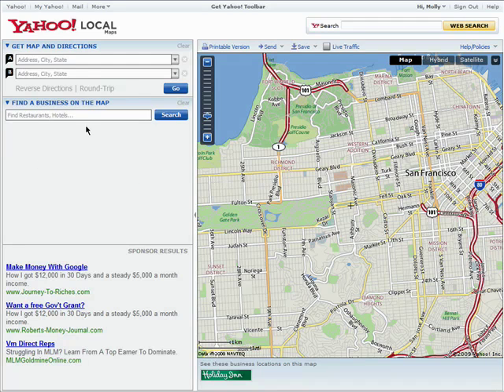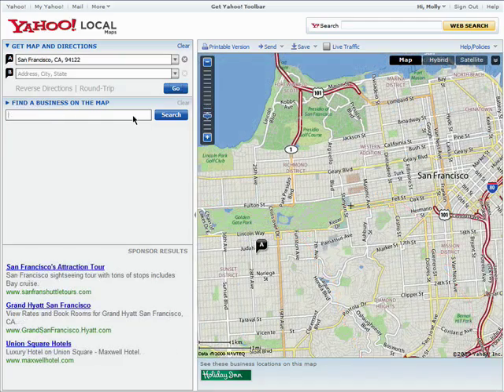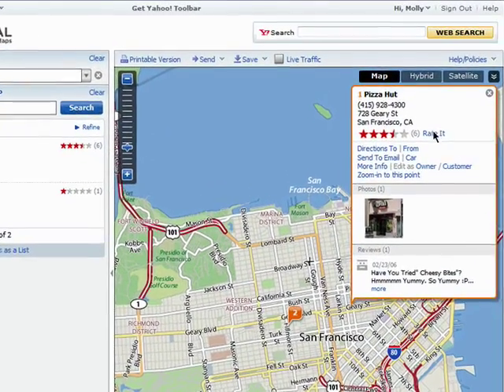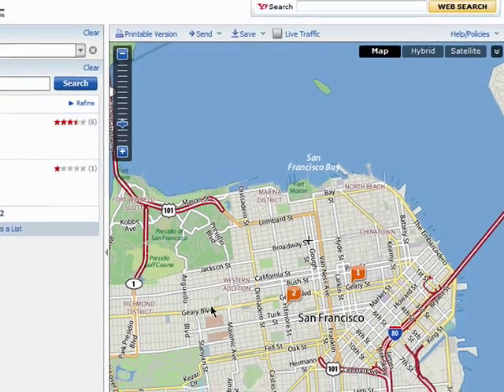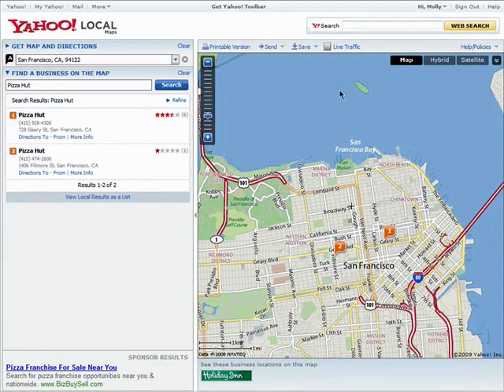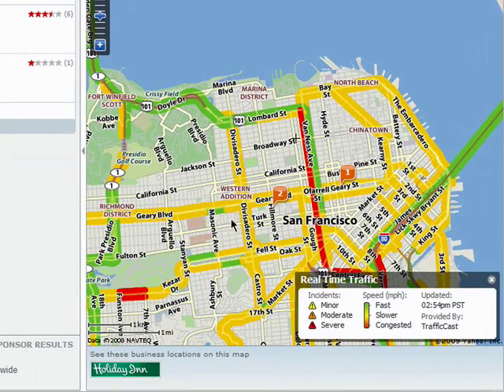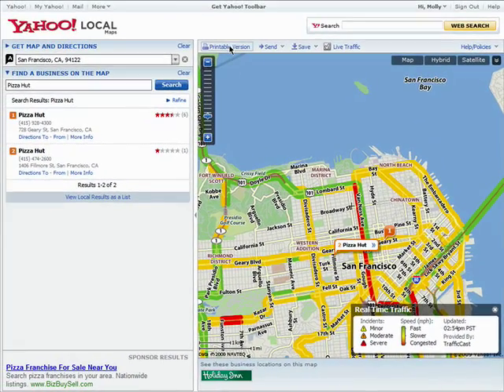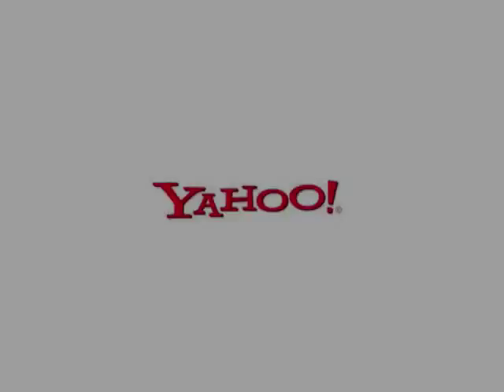Yahoo Maps power tips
With these Yahoo Maps power-user tips, you can do even more with Yahoo's powerful online mapping app. Set your default location, get restaurant, hotel and store reviews from other Yahoo users or add your own thoughts. Particularly helpful is the Real Time Traffic reports that is especially useful when traveling to a potentially congested area.  A Internet tutorial by butterscotch.com.  Distributed by Tubemogul.